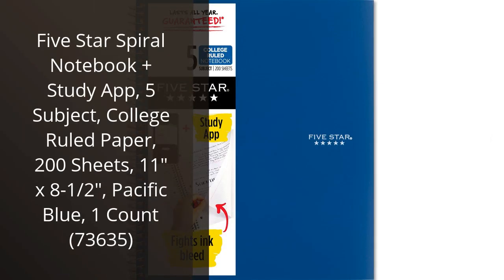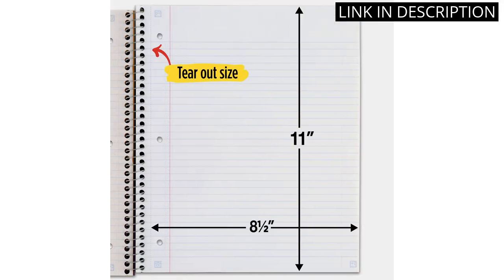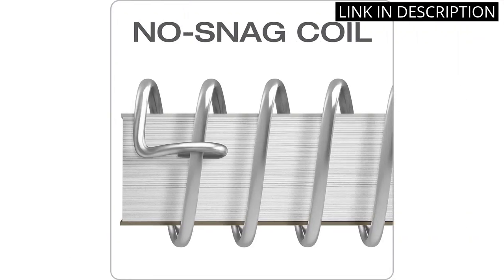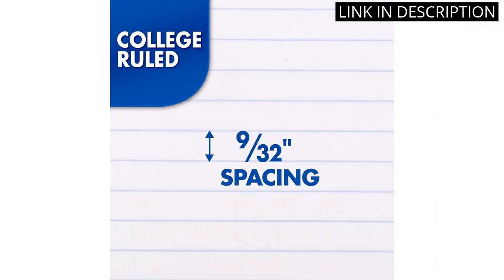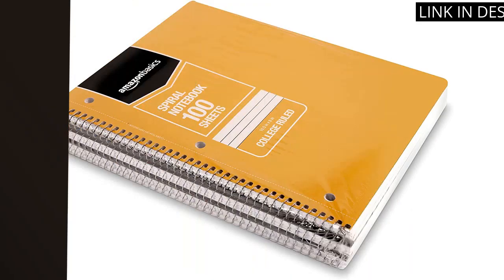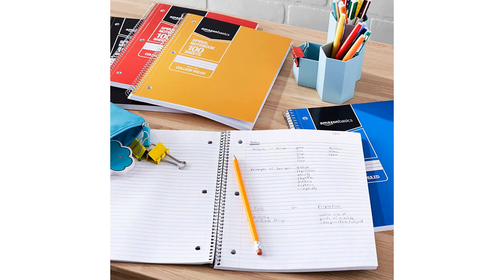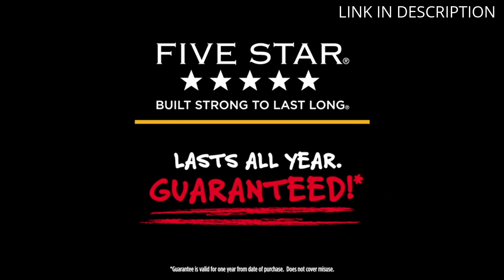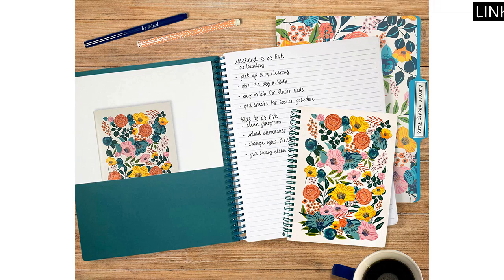Spiral notebook: 6 of the Best Spiral Notebooks for 2020 🔥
✋  Here are 6 of the best spiral notebooks for 2020 available on the market.

🔽🔽🔽 PURCHASE LINKS SPIRAL NOTEBOOK 🔽🔽🔽

1) Five Star Spiral Notebook + Study App, 5 Subject, College Ruled Paper, 200 Sheets, 11" x 8-1/2", Pacific Blue, 1 Count (73635)

2) Oxford Spiral Notebook 6 Pack, 1 Subject, College Ruled Paper, 8 x 10-1/2 Inch, Color Assortment May Vary (65007)

3) Mead Spiral Notebooks, 6 Pack, 1-Subject, College Ruled Paper, 10-1/2" x 7-1/2", 70 Sheets per Notebook, Assorted Colors (73065)

4) Amazon Basics College Ruled Wirebound Spiral Notebook, 100 Sheets - 5-Pack, Assorted Solid Colors

5) Five Star Spiral Notebook, 1-Subject, Graph Ruled Paper, 11" x 8-1/2", 100 Sheets, Teal Blue (06190AA4)

6) Steel Mill & Co Cute Floral Mini Spiral Notebook, 8.25" x 6.25" Journal with Durable Hardcover and 160 Lined Pages, Garden Blooms (Cream)

00:00 - Intro
00:05 - 1) Five Star Spiral Notebook + Study App, 5...
00:41 - 2) Oxford Spiral Notebook 6 Pack, 1 Subject, College...
01:12 - 3) Mead Spiral Notebooks, 6 Pack, 1-Subject, College Ruled...
01:43 - 4) Amazon Basics College Ruled Wirebound Spiral Notebook, 100...
02:17 - 5) Five Star Spiral Notebook, 1-Subject, Graph Ruled Paper,...
02:47 - 6) Steel Mill & Co Cute Floral Mini Spiral...
03:10 - Outro